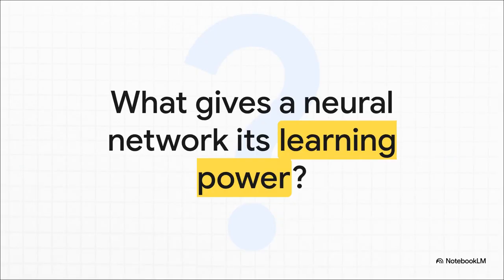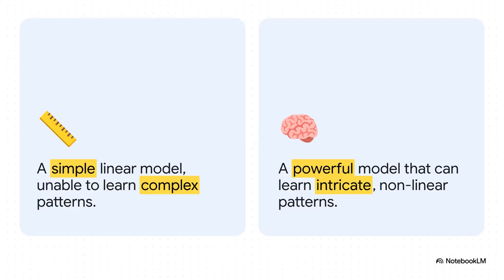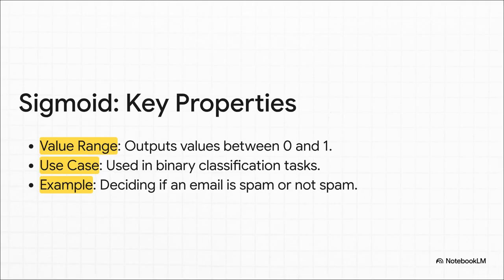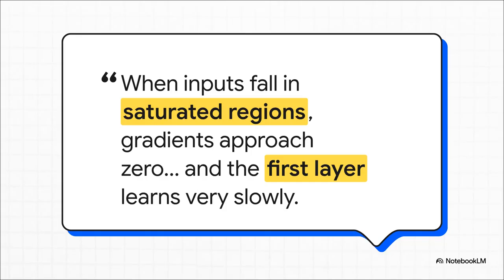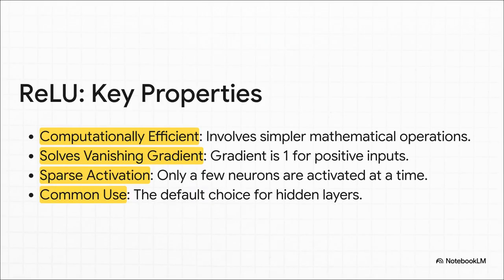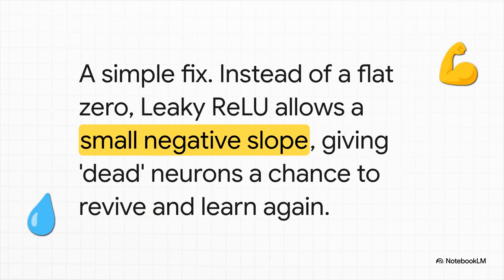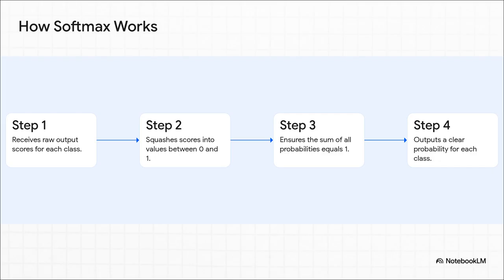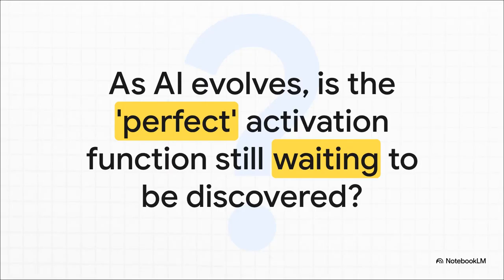1.5 Activation Functions in Neural Networks | Deep Learning - Sigmoid, ReLU, Tanh, Softmax Explained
Understand the role of activation functions in neural networks! This video covers Sigmoid, Tanh, ReLU, Leaky ReLU, Hard Tanh, and Softmax with graphs and practical examples. Essential knowledge for deep learning beginners.